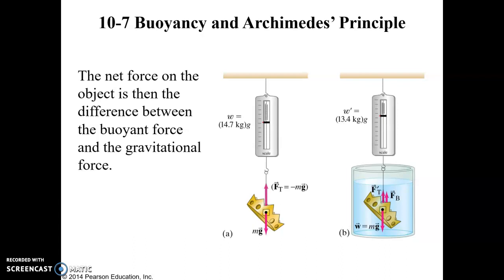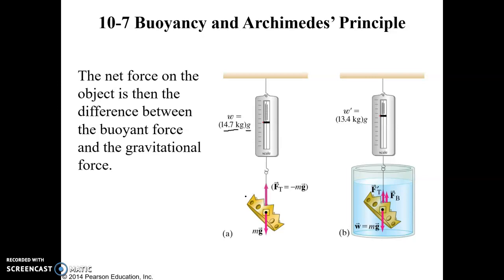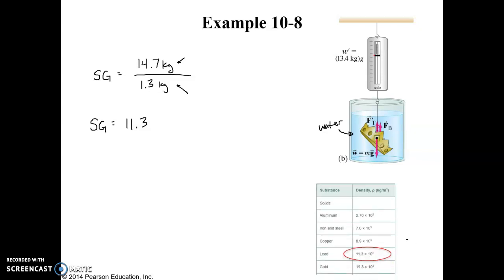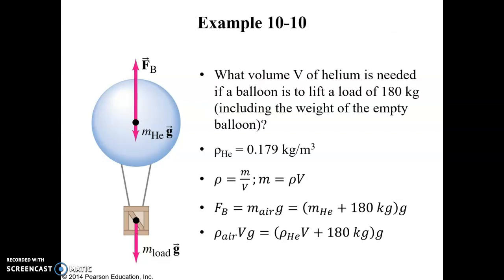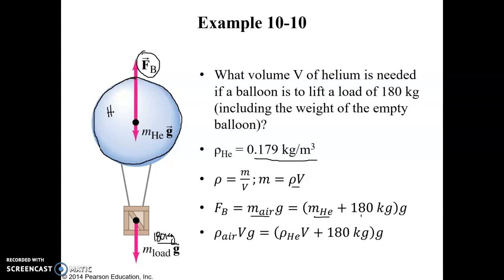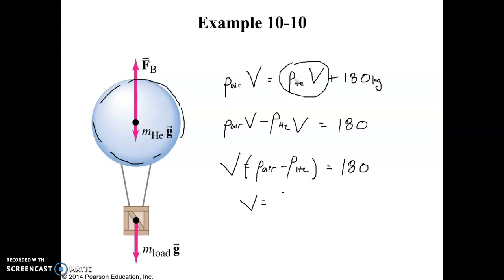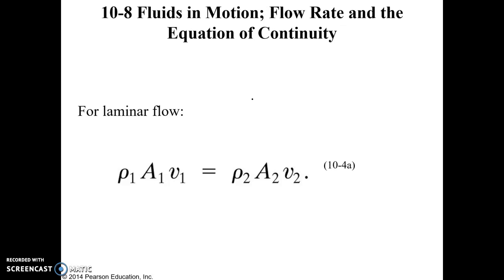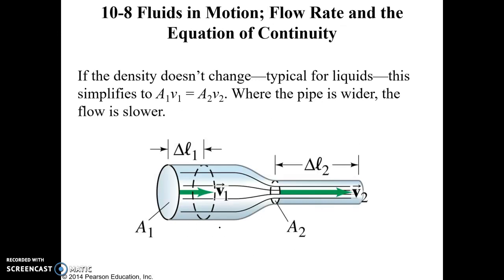PHYS 2010 ch 10 pt3